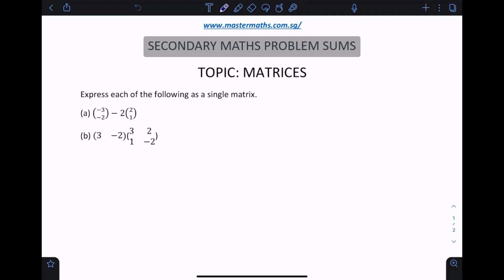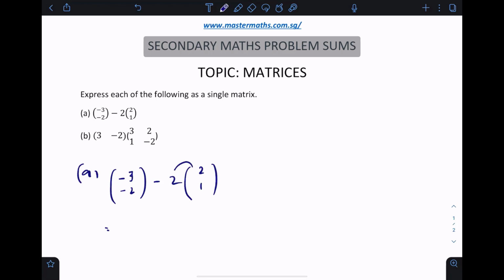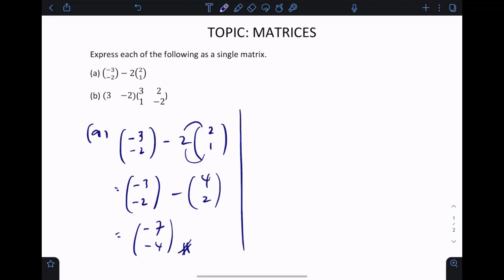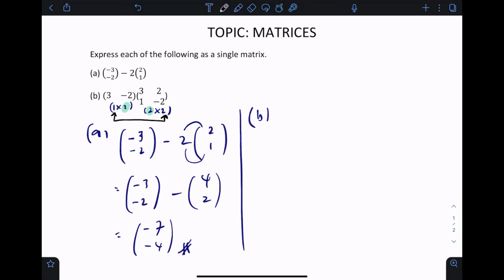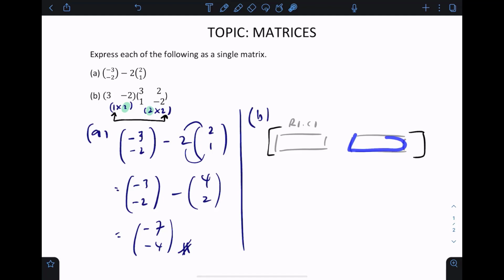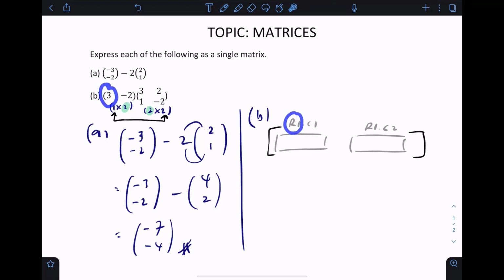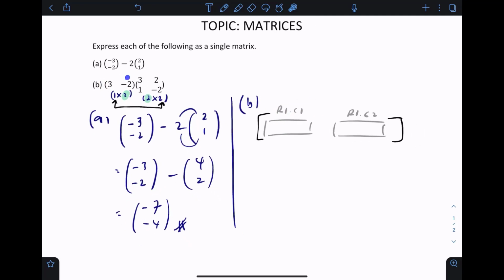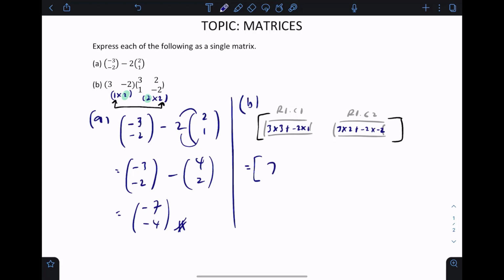Matrices | Learn Secondary Maths | "O" Level Maths Prep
Matrices Concept Problem Sums